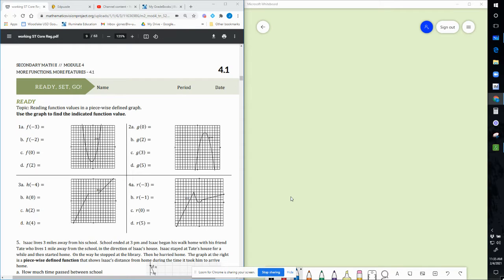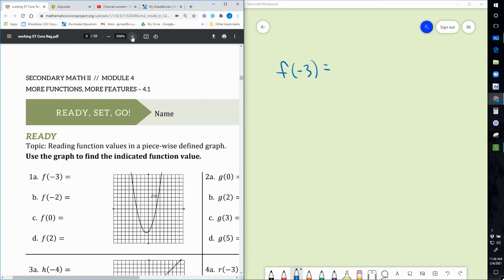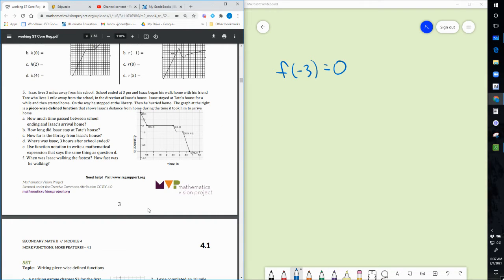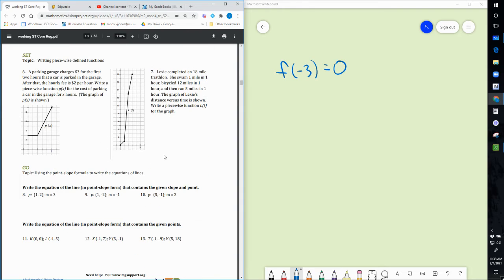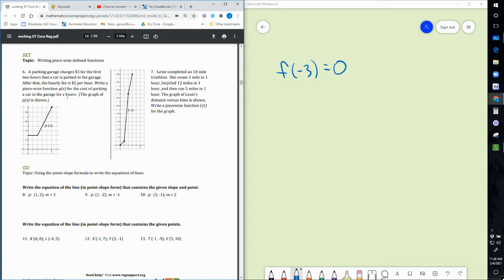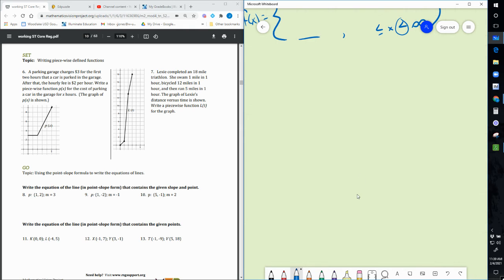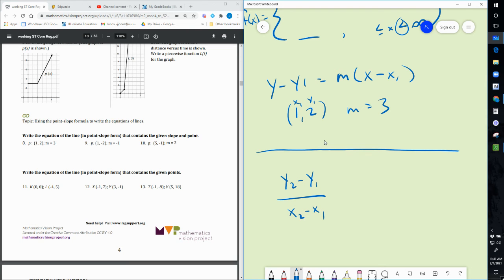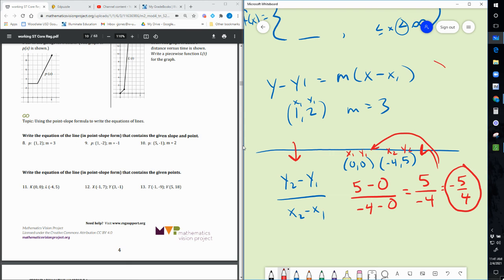RSG 4.1 IM2